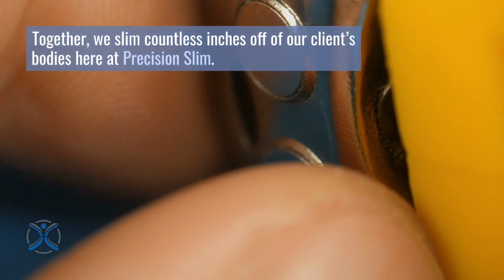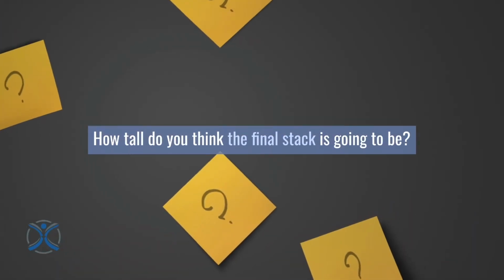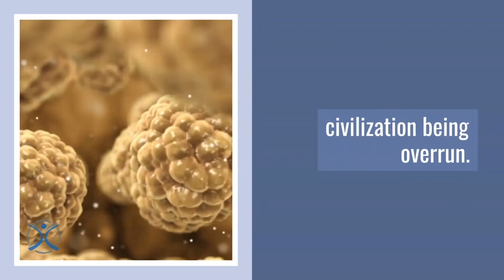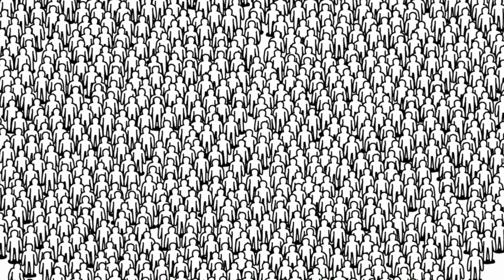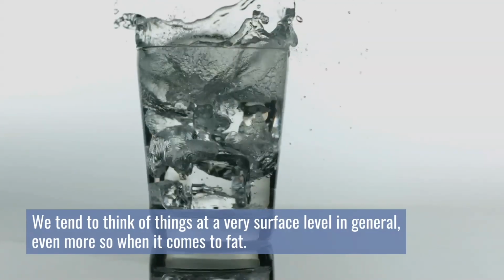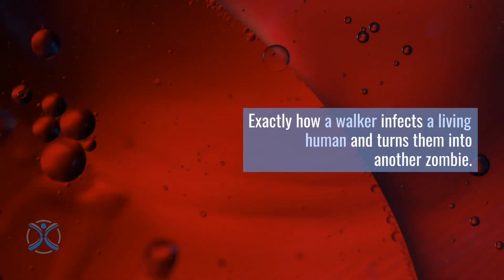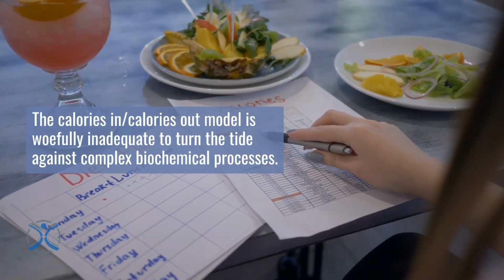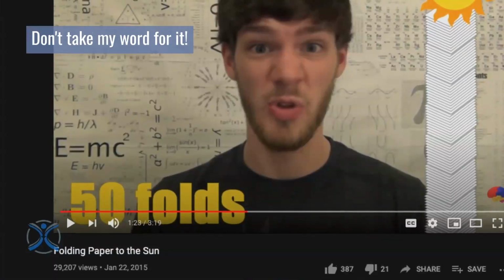Why fat loss becomes more challenging over time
[Fat Loss Explained] What Do Zombies and EGGs Have to Do With Losing Fat?!

Buckle up for a FUN and unconventional look at the science behind weight gain and fat loss. Our MasterSlimmers™ have prepared an explainer that's whimiscal and illuminating.

You'll never look at the battle of the bulge the same way ever again!